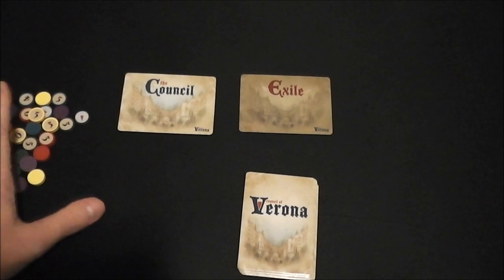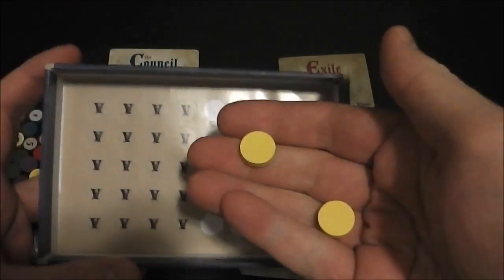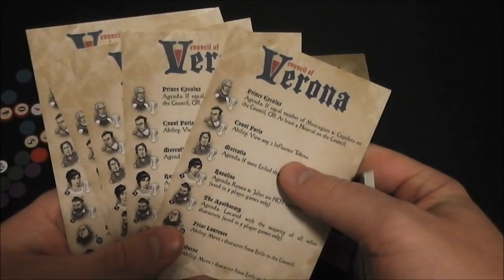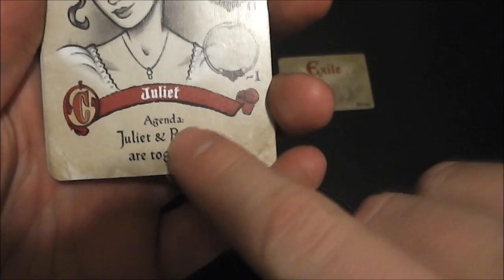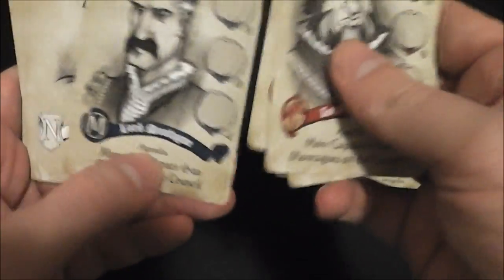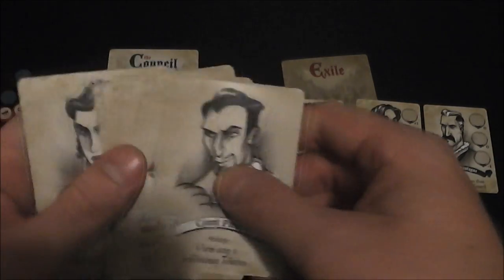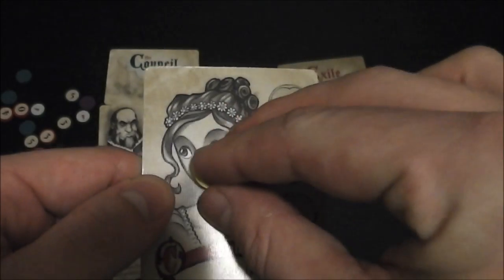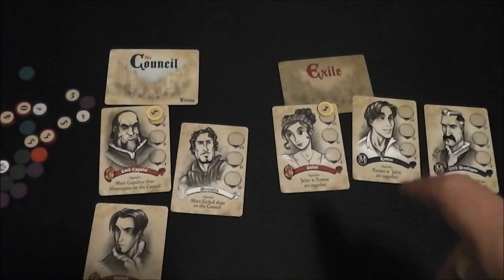Council of Verona Review